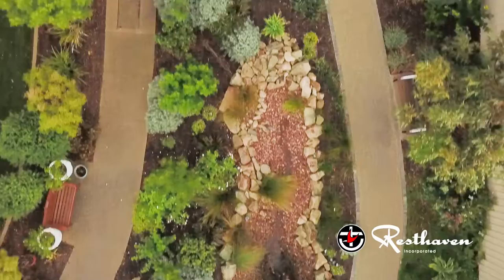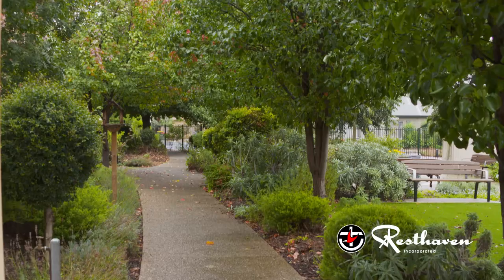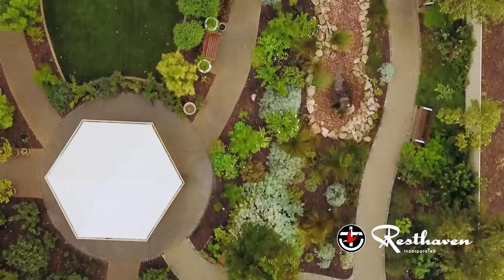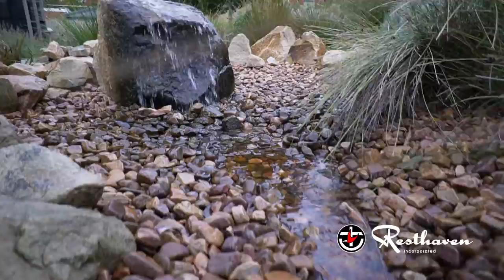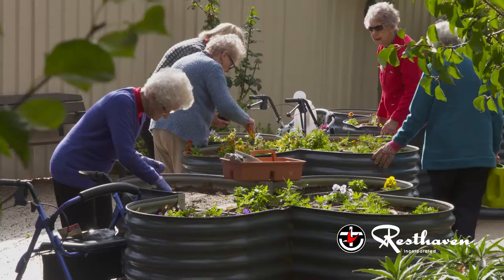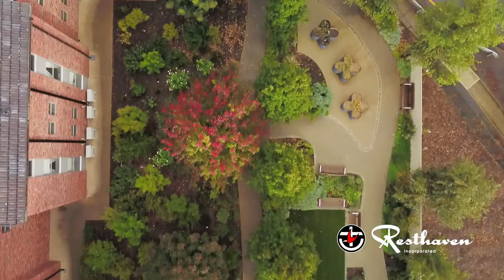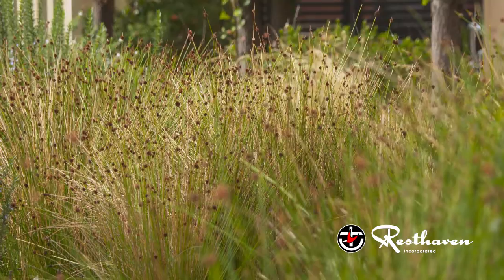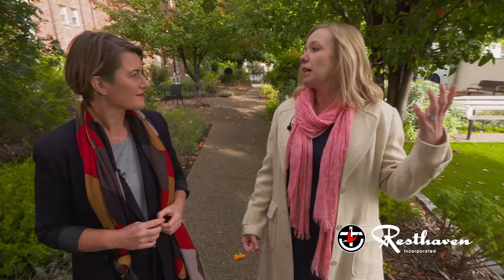Australia By Design Landscapes Season 1: Resthaven Marion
In October 2018, Resthaven Marion's garden, architecturally designed by DesignWELL Landscape Architects, was featured on Network Ten's new television series, 'Australia By Design: Landscapes'.

The episode showcases the Warrawee gardens at Resthaven Marion, with appearances from Resthaven staff and residents.

Tara Graham Cochrane, Director of DesignWELL Landscape Architects was interviewed by fellow landscape architect, Sharon Mackay, and outlines the benefits of a purposefully designed garden for residents and their families. Tara has won international design awards for her garden design work.

The garden also creates a restful place for popular 'spirituality in the garden' sessions that are held regularly by the site chaplain, Rev Dr Bruce Grindlay.

Resthaven has worked extensively with DesignWELL at several sites, including Resthaven Paradise, which won an award in 2016.